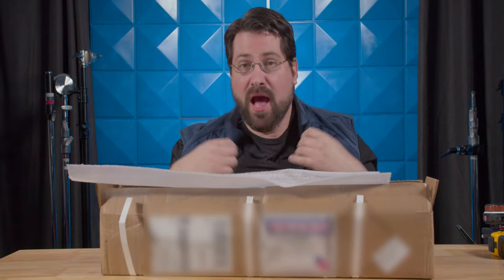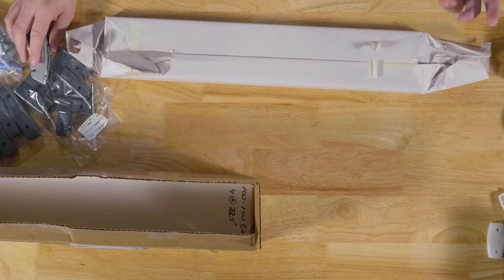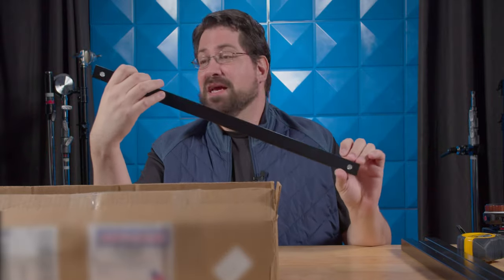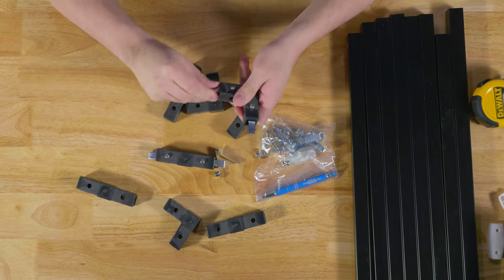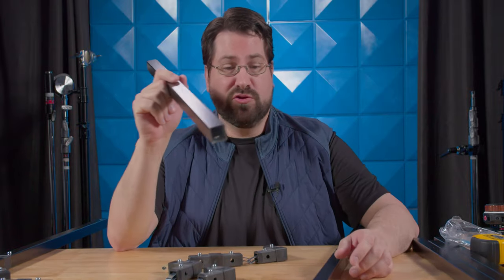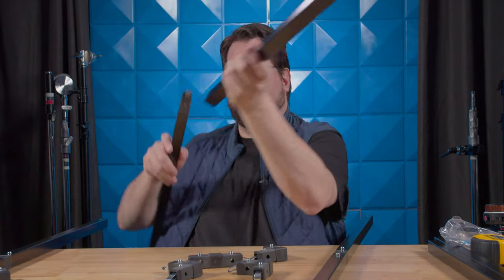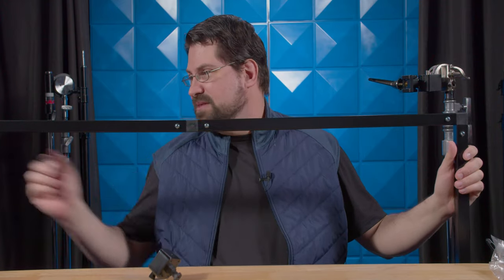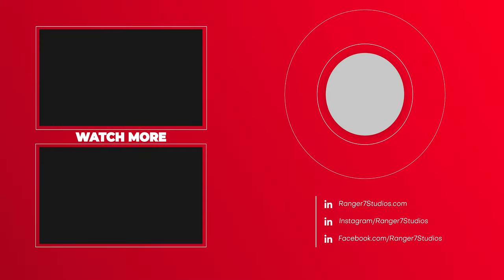DIY Diffusion Frame (Scrim Jim): 4'x4' Travel Frame - Unboxing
As I take on more and more professional jobs, I find myself needing top quality grip gear to go with my camera and lights. We all know that 4x4 frames can get expensive, with some costing as much as $500!!!

Well, today we are going back to our Build It Like A Pro (BILAP) days and having a 4x4 frame (exactly like the Matthews one) constructed for us. How? Well look no further then EZtube.com!!!

My message to EZTube:

Cutting Instructions - Instructions:

I'm trying to build a 4x4 frame. Can you please cut the four tubes to 22.5 each - to build a 4x4 square.

I will also need 16 holes cut, one at each end of the cut pieces as well.

I will be using 4 of your straight connectors and 4 of your corner snap connectors to build a perfect square out of your tubes.

I'm building the frame from this video (Jame Powers' video)

GEAR I USE FOR MY VIDEOS